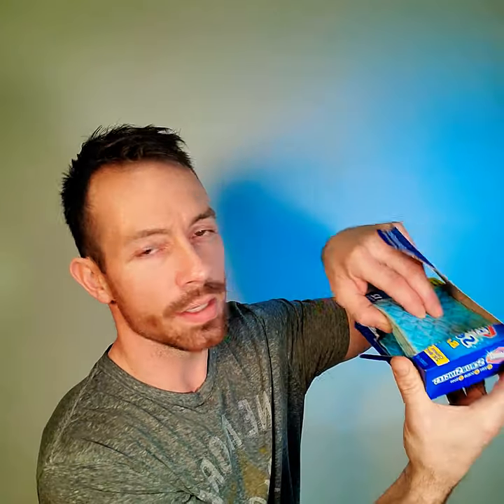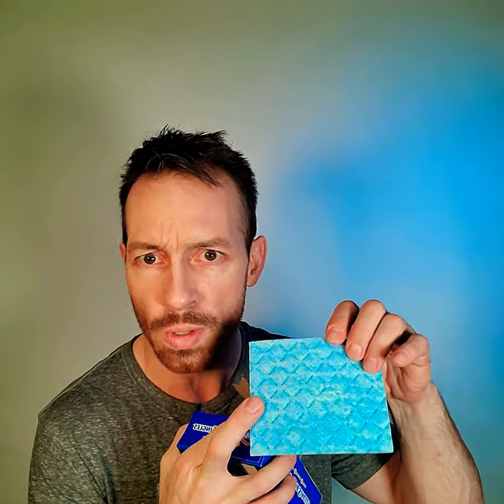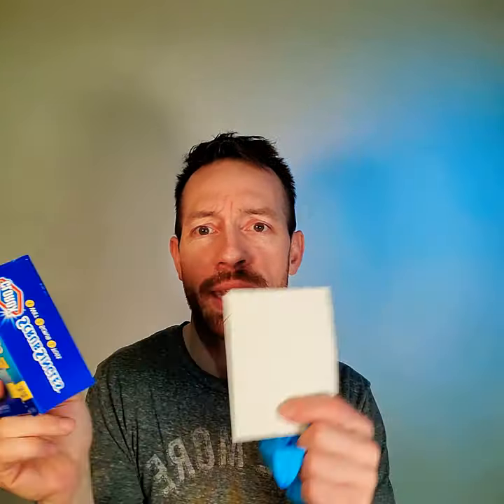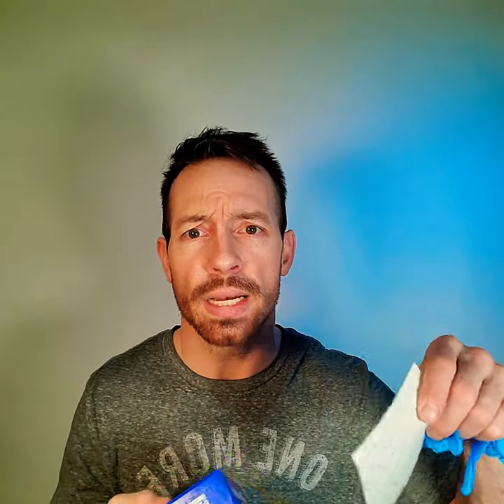Clorox Cleaner Scrub Singles Bathroom Rain Scent Pad Review by Casey Faitel From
This product was used off camera but Casey recommends it and explains how great it worked.  Clorox Scrub singles bathroom pads come in 12 count boxes.  They are bleach free and scratch free.  I forgot to mention the smell was nice, refreshing rain is a clean scent that works great with this product.